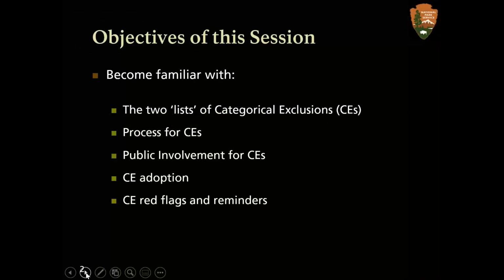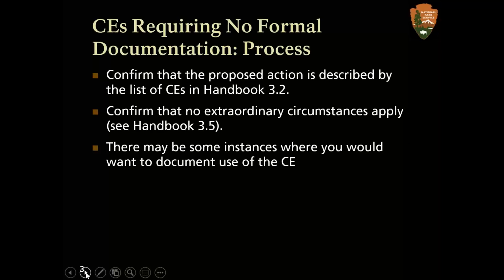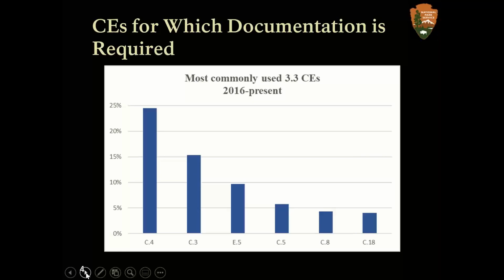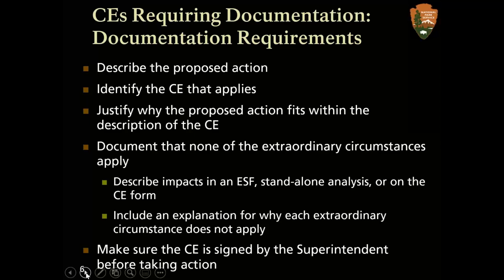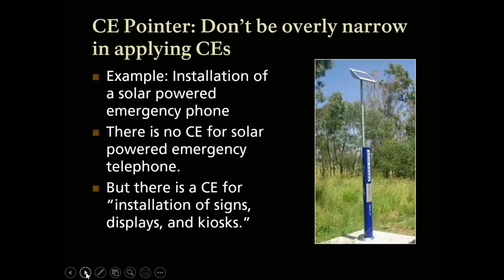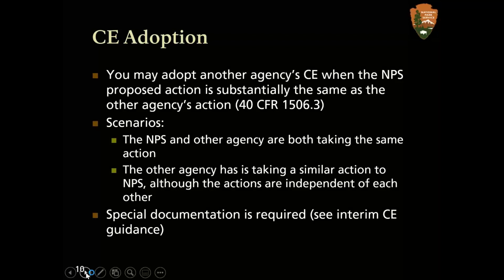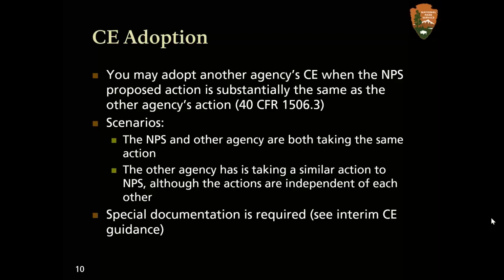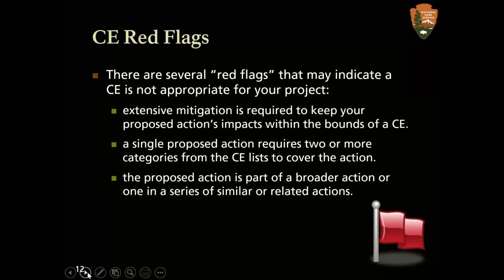NPS NEPA Training 2022 - Categorical Exclusions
In this session, NEPA Technical Expert Lindsay Gillham reviews requirements for categorial exclusions, which are generally referred to as CEs or CatEx. The use of a CE is one pathway for complying with the National Environmental Policy Act, or NEPA. CEs are categories of actions that have no potential for significant environmental effect and are therefore excluded from the requirement to prepare an Environmental Impact Statement (EIS).